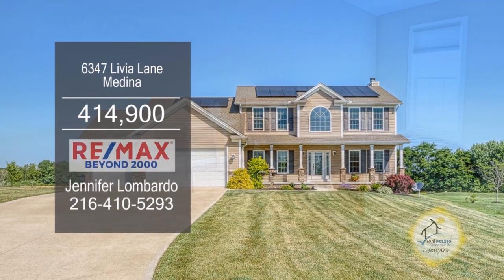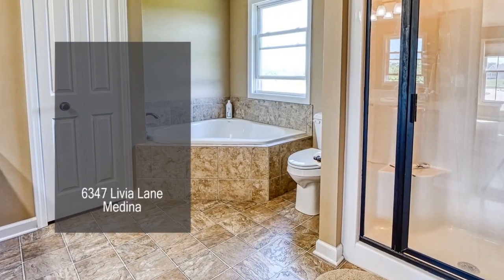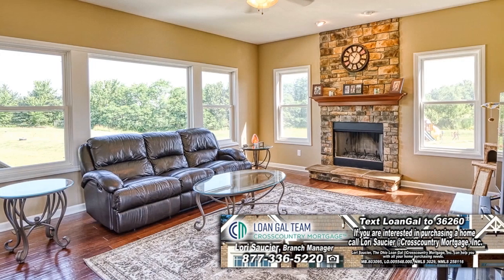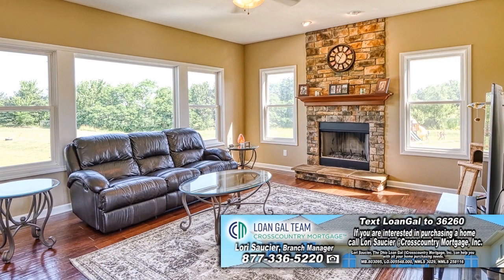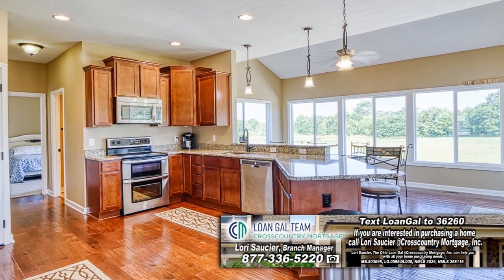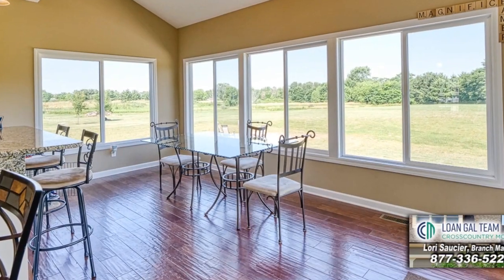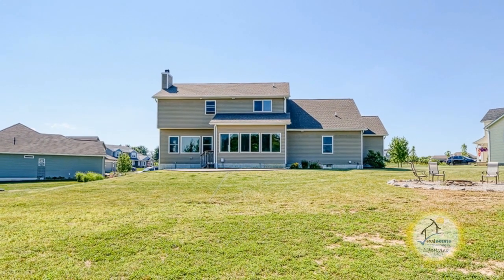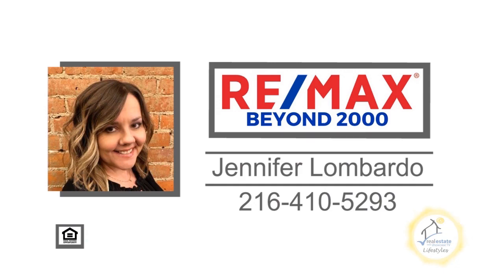6347 Livia Lane Jennifer Lombardo Real Estate Showcase TV Lifestyles